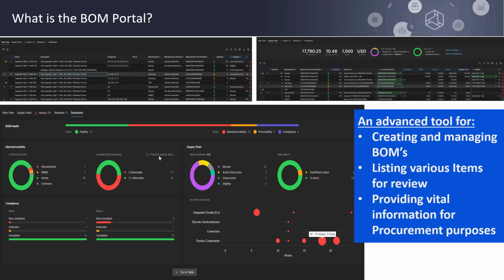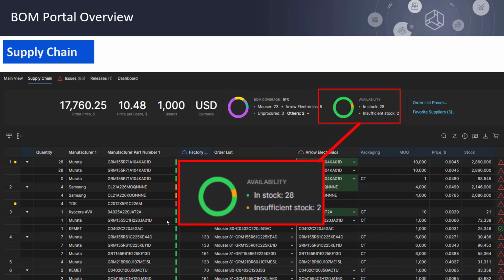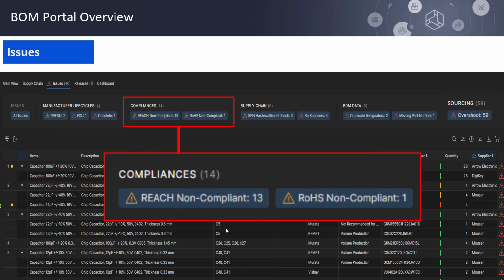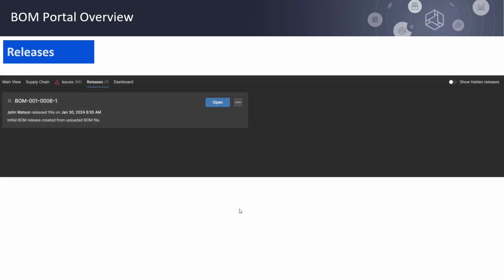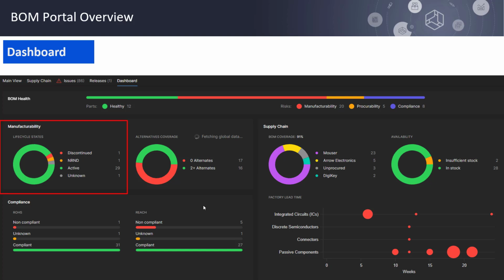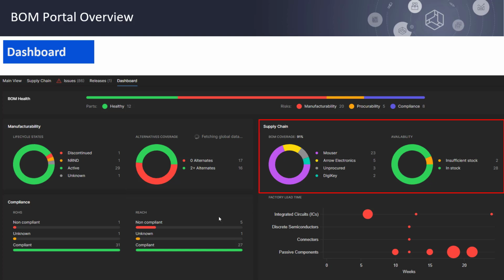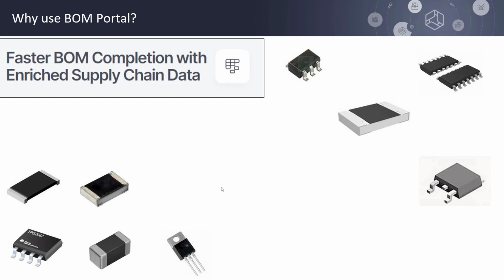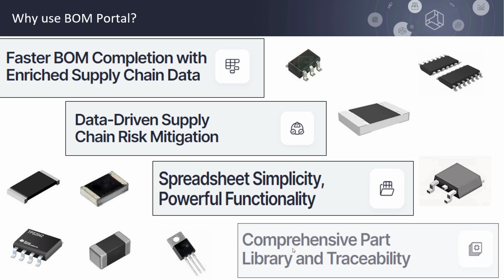What is the Altium 365 BOM Portal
It is an advanced tool for creating and managing BOMs, listing various items for review, and providing vital information for procurement purposes. The BOM portal structure uses several panels where you can see all the vital information you need regarding your BOM.